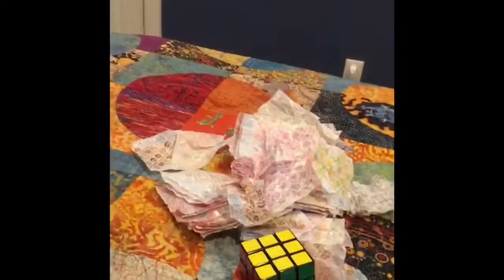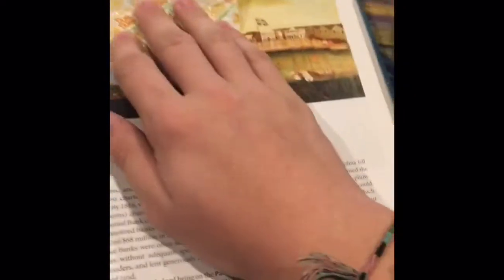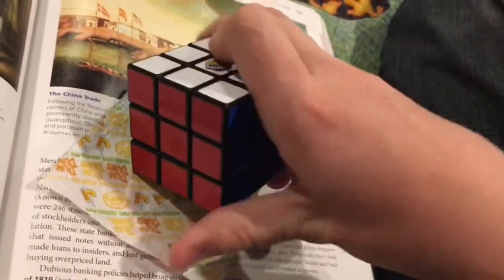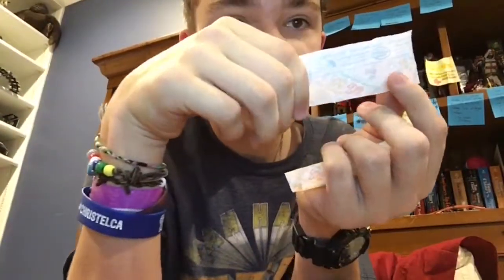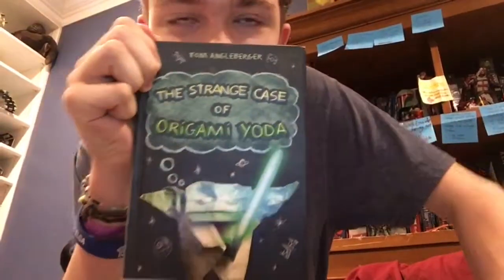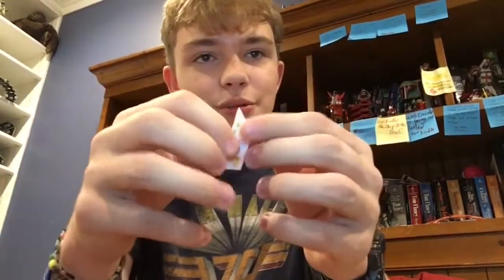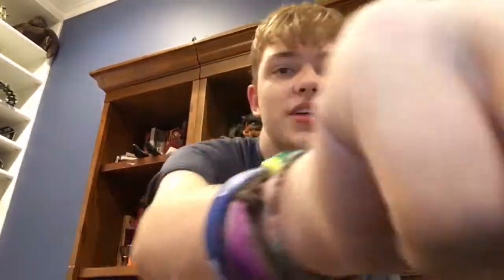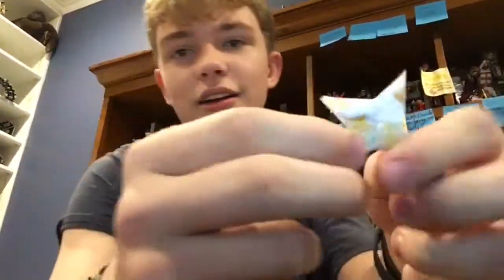Episode 1 - Dum Dum Ninja Stars!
I begin my quest to do some of the stupidest things I can while I have the most fun I can. In this episode, I create a ninja star using a dum dum lollipop wrapper.